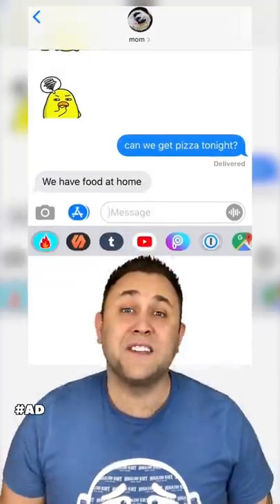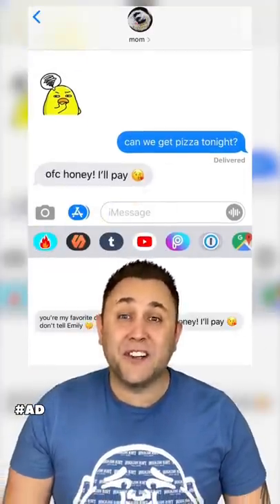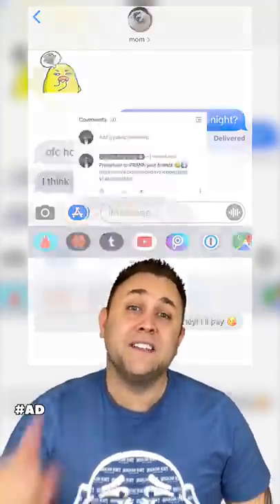Really HARD Riddle!